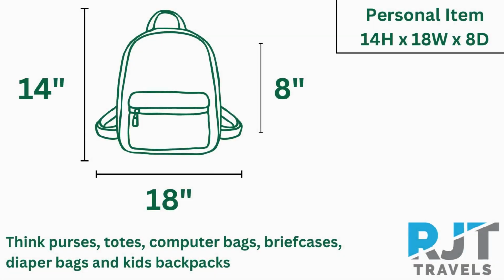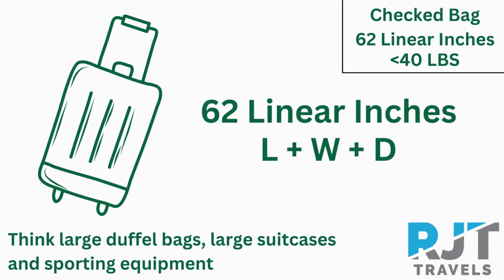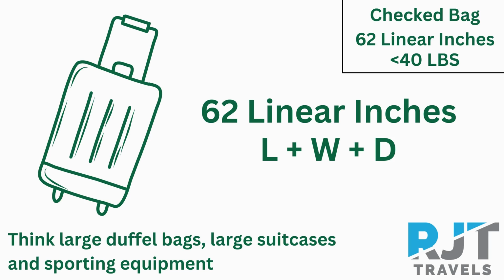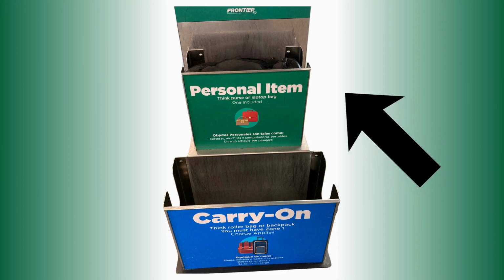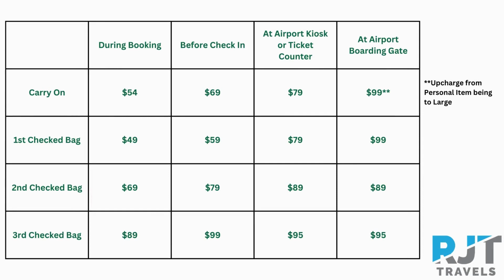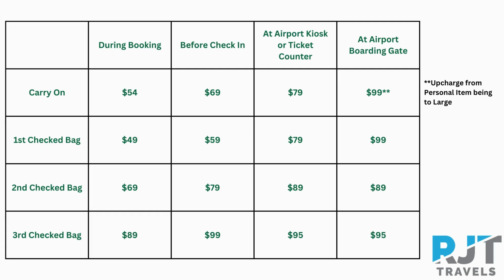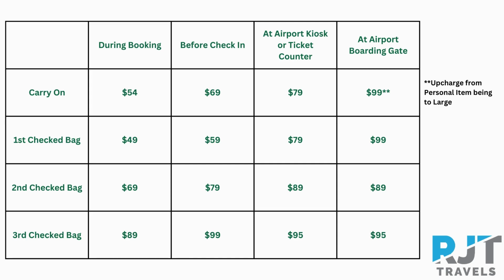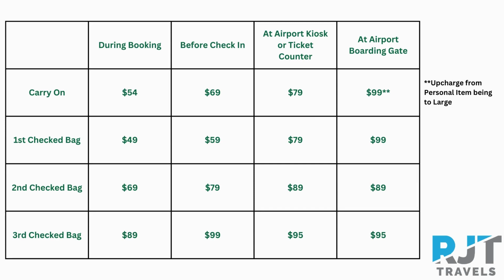Breaking Down Frontier Airlines Baggage Sizes & Fees | RJT Travels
Link to Luggage Scale
Link to Personal Item Bag
I used a DJI Osmo 3, here is the link to the camera
I also used the RØDE Wireless Go II , here is the link to the mics

Welcome to RJT Travels! In this video, we dive deep into understanding the baggage sizes and fees specific to Frontier Airlines. Navigating through airline baggage policies can be a daunting task, but fear not! We've got you covered with all the essential information you need to know before your next flight with Frontier Airlines.

From carry-on luggage dimensions to checked baggage fees, we provide a comprehensive breakdown of what you can expect when it comes to packing for your trip. Our goal is to simplify the often confusing world of airline baggage rules, ensuring you have a hassle-free travel experience.

We'll discuss the different baggage options offered by Frontier Airlines, including size limitations, weight restrictions, and any additional charges you might encounter. Whether you're a frequent flyer or planning your first trip with Frontier, this video will equip you with valuable insights to make informed decisions about your luggage.

At RJT Travels, we aim to empower travelers by sharing useful tips and insights to enhance your journey.

Thank you for tuning in! Sit back, relax, and let's demystify Frontier Airlines' baggage sizes and fees together. Happy travels!

Please note that we are not responsible or liable for any issues, defects, or damages related to the purchase or use of these products, as our role is strictly to provide referrals.